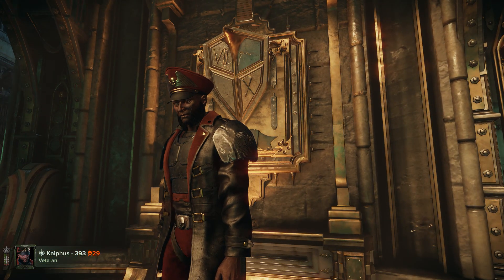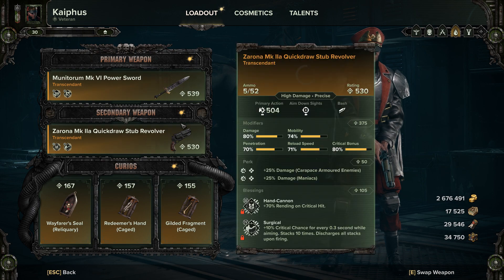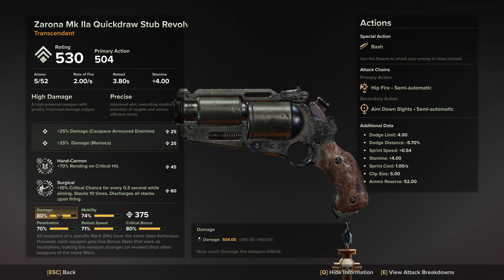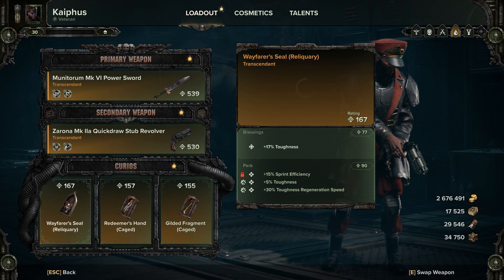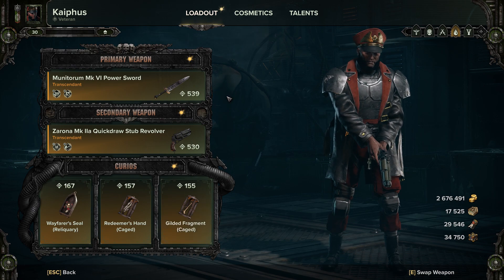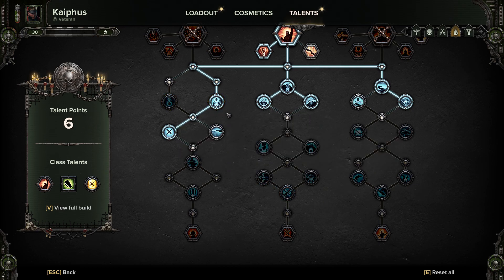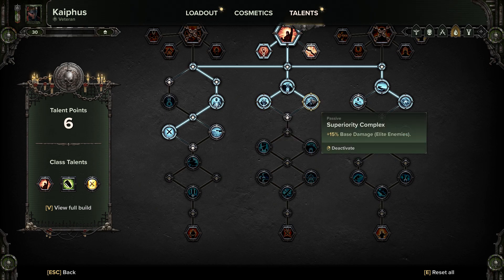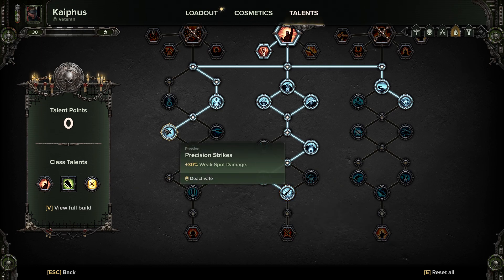Warhammer 40k Darktide Veteran Commissar Revolver Build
New commissar revolver build. Dominate in Damnation with the latest revolver build for Warhammer 40k Darktide.